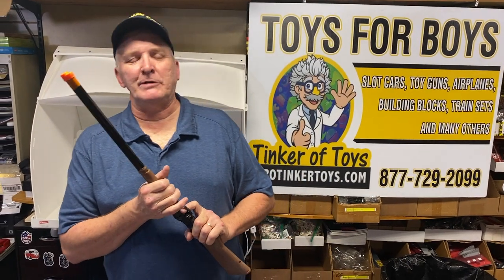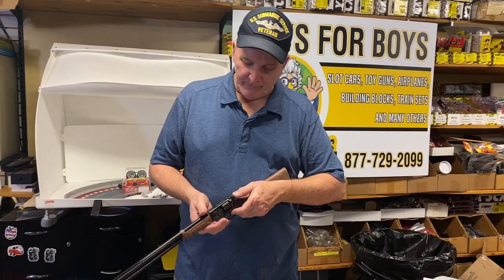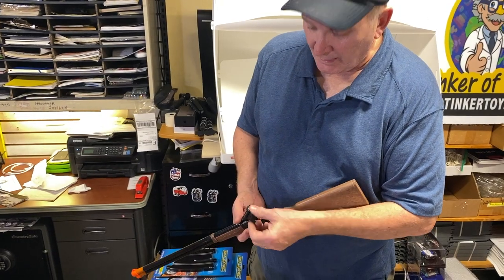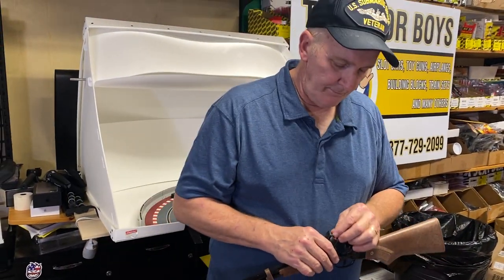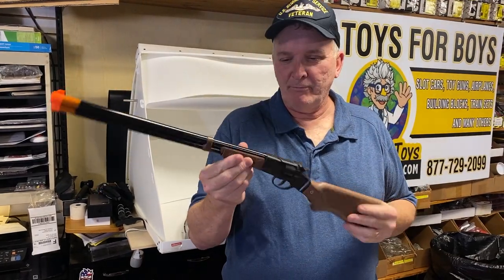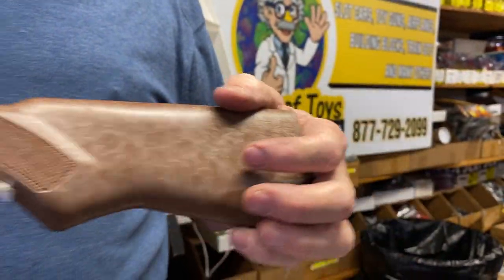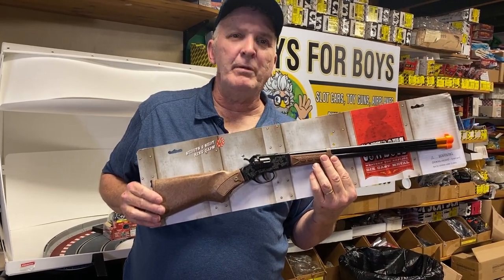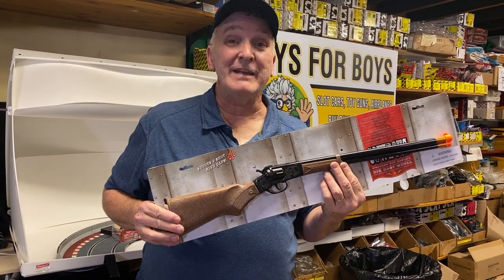Li'l Ranger Rifle | 4722 | Parris Toys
This is a great starter for children to play Cowboys and Indians. The lever action is a staple for western-themed play. Li'L Ranger Rifle is made for the little guy or girl who wants to play big. This Western Rifle is made of metal and plastic with a sling, the plastic looks like wood and the metal has a western design. This Rifle has an easy working latch to open and load caps, fires our #913 8 shot plastic ring caps. Kids can learn hand-eye coordination while aiming down the bad guy or shooting the robber. Get your children this rifle so they can enjoy the outside like you used to.

Specs:

1 Revolver Rifle (w/ Orange Cap)
Working Scope
Shoots #913 8 Shot Plastic Ring Caps
Metal Parts
Parris Manufacturing
"This replica gun contains the colored markings required by law, including a permanently attached orange plug."